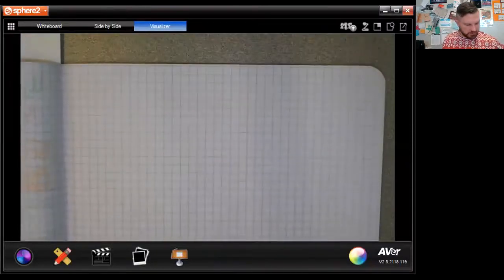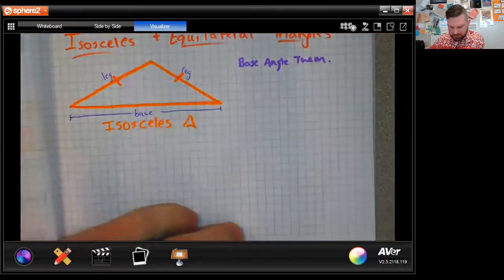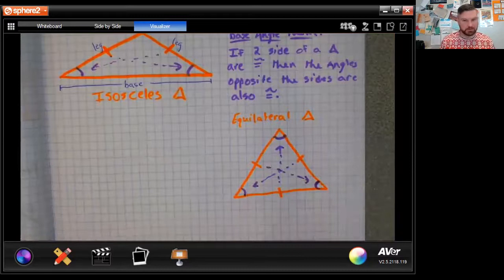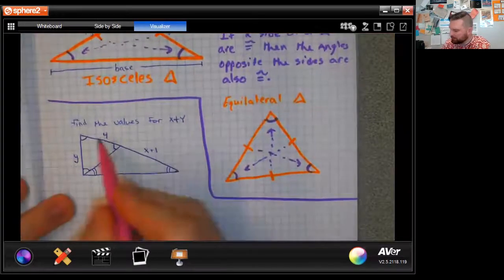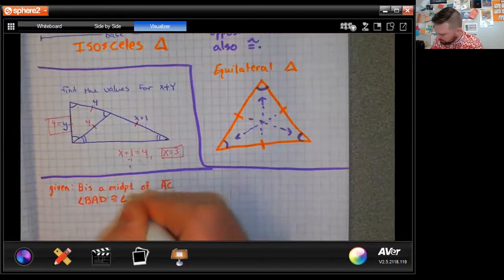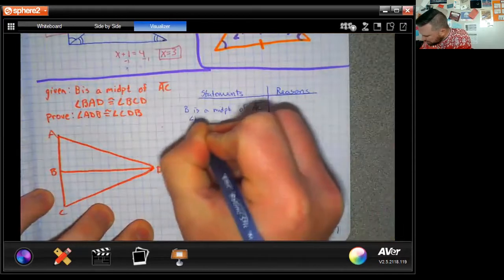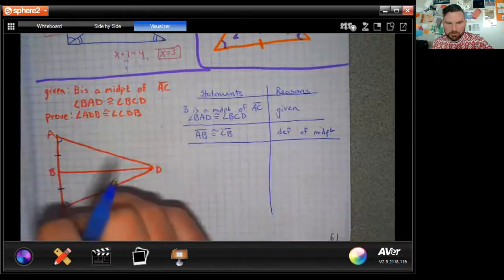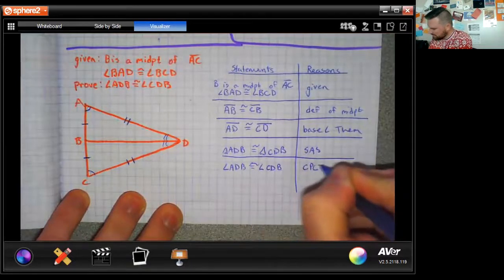Isosceles & Equilateral Triangles (Lesson 27)